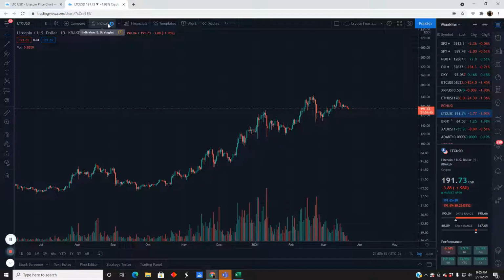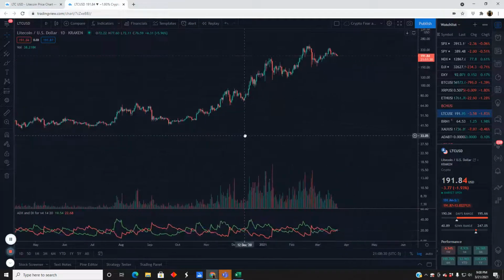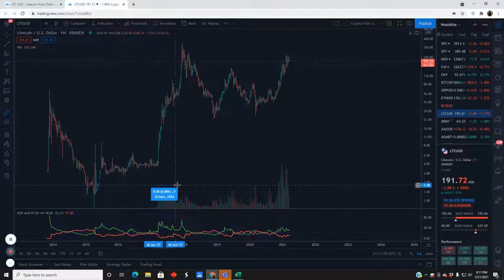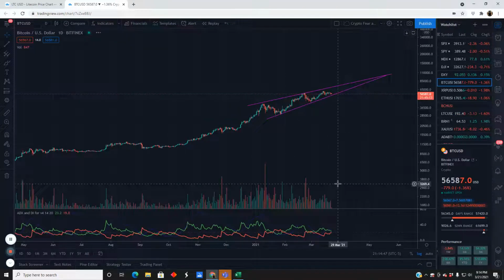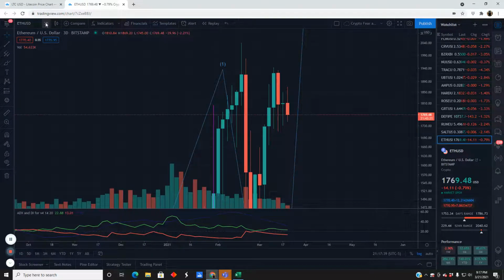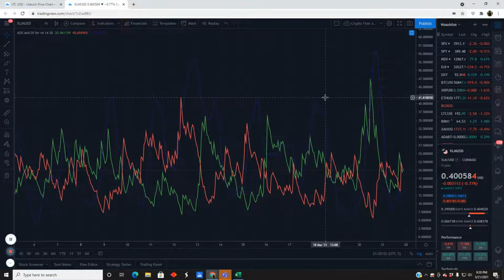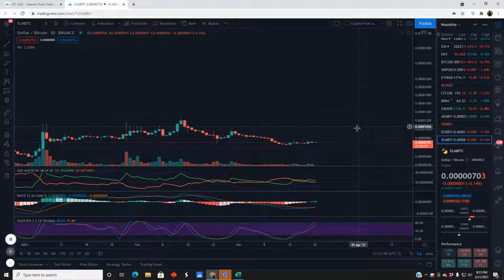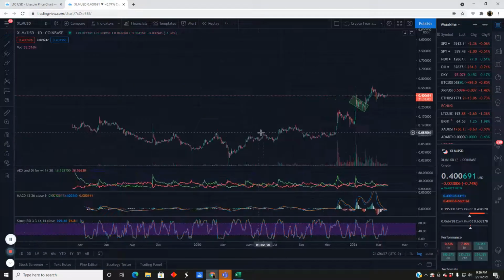Understanding The ADX and DI Technical Indicator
I go over how to tell when the bulls and the bears are in control when it comes to stocks and crypto.